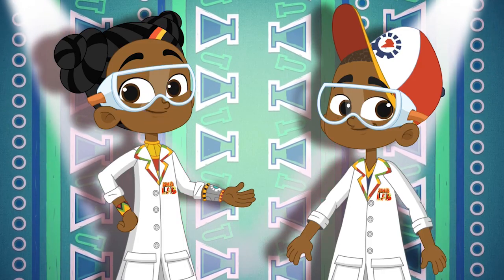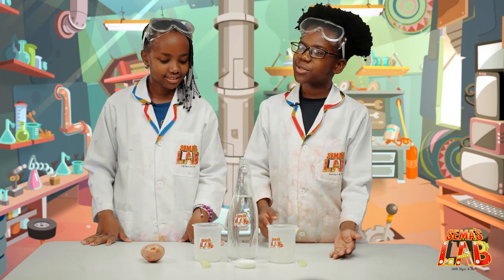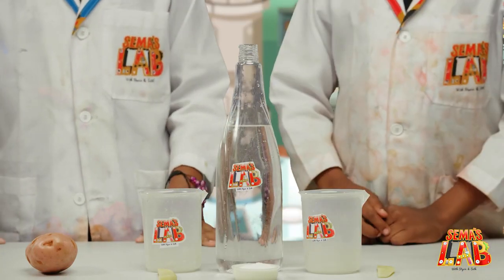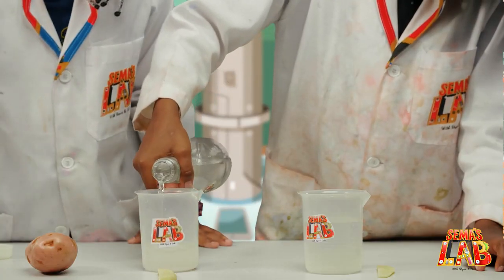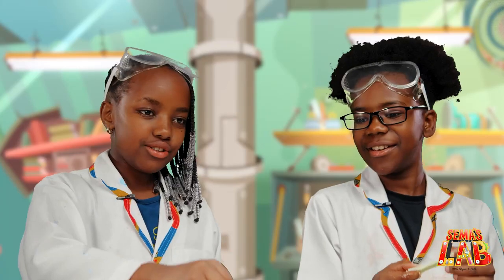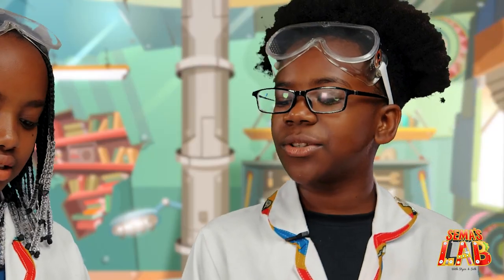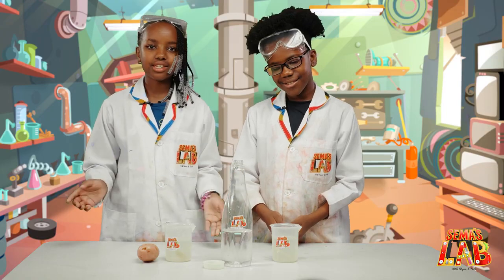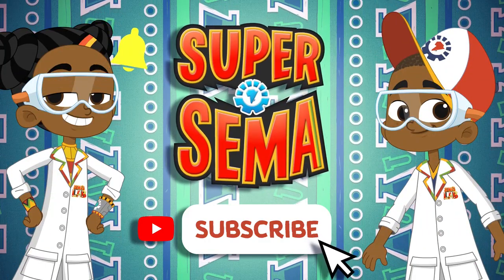Osmosis In Potatoes | Science Experiments for Kids | Sema's Lab | Super Sema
In this episode of Sema's lab, we learn about a process known as Osmosis. This is a fun experiment to try out at home. All you need is salt, potatoes, and water.